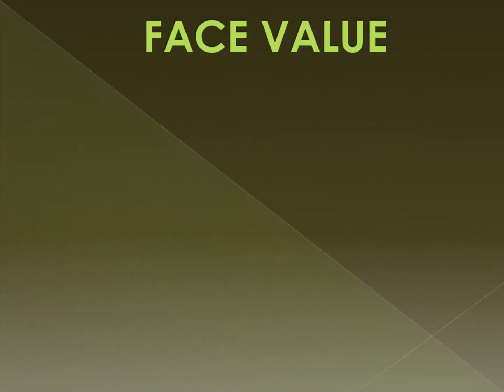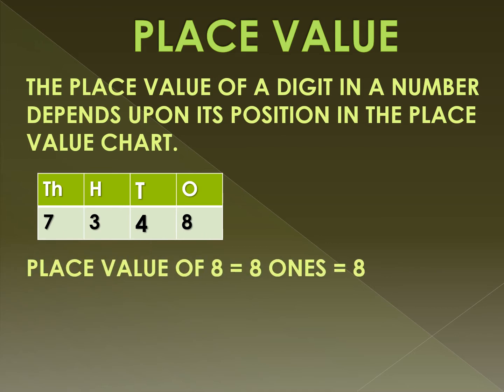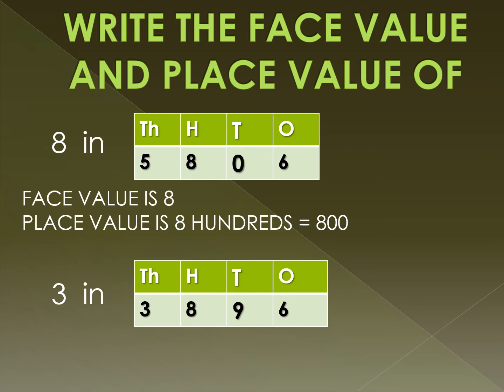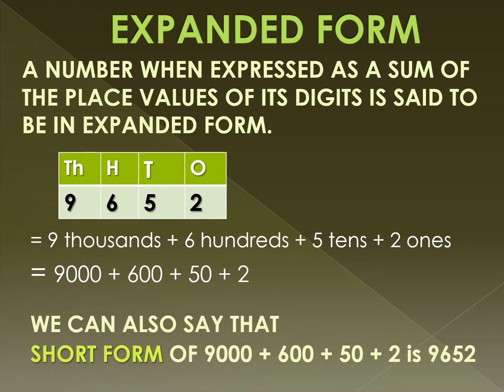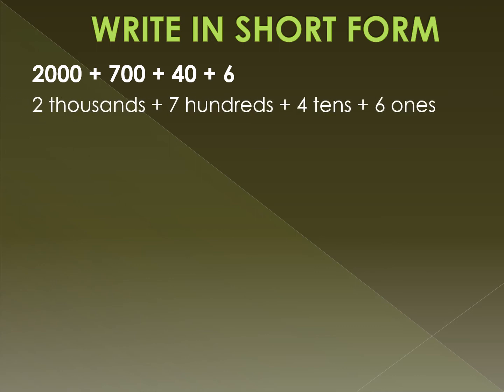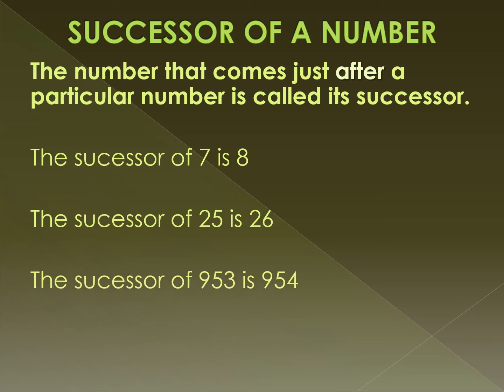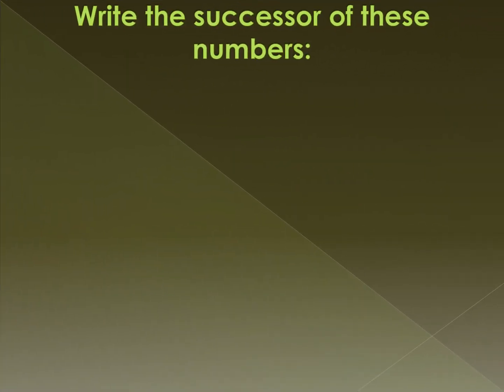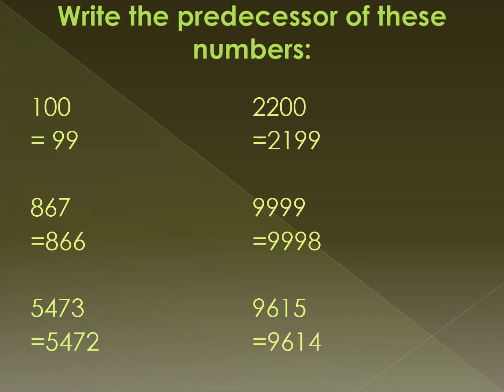CBSE | CLASS 3 MATHS | CHAPTER 1 | NUMBERS UPTO TEN THOUSAND | NUMBER SYSTEM | PART 2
CBSE  | CLASS 3 MATHS | CHAPTER 1 | NUMBERS UPTO TEN THOUSAND | NUMBER SYSTEM | 4 DIGIT NUMBERS | PLACE VALUE | FACE VALUE | EXPANDED FORM | SHORT FORM | SUCCESSOR | PREDECESSOR | PART 2